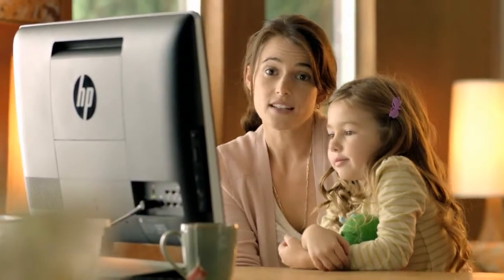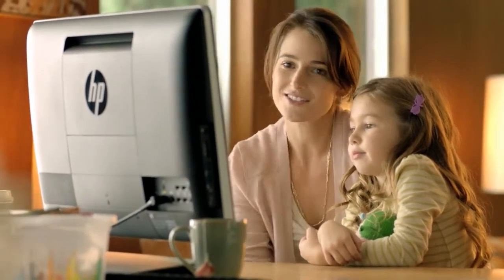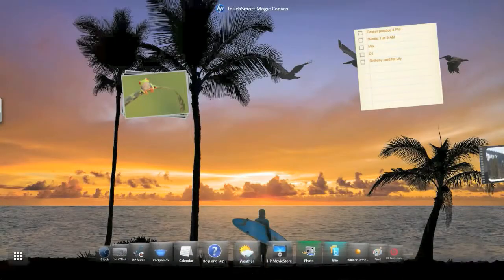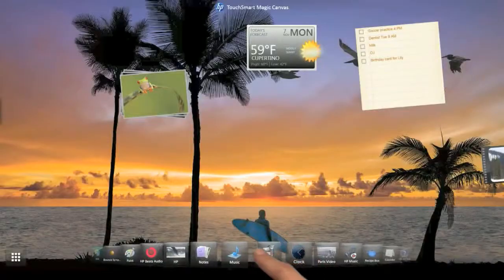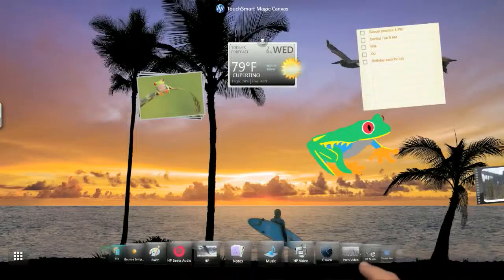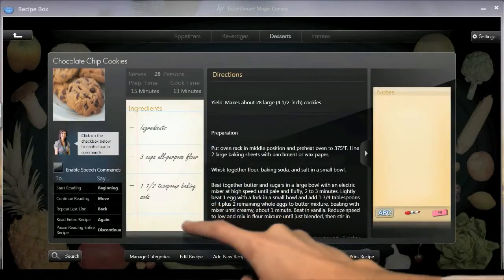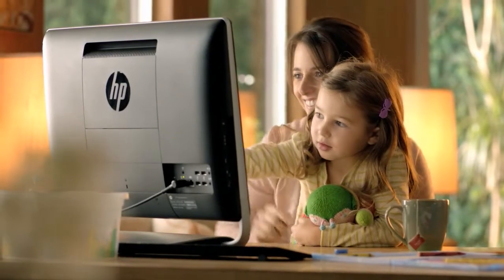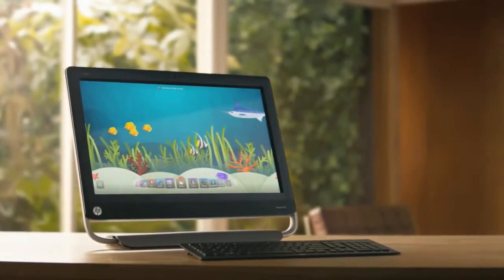HP TouchSmart 520 Family Planner Demo